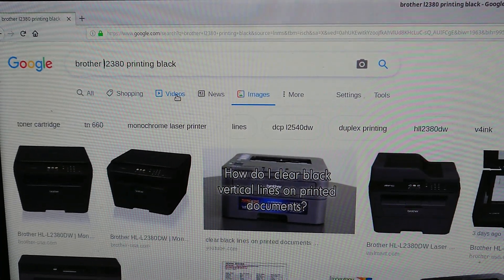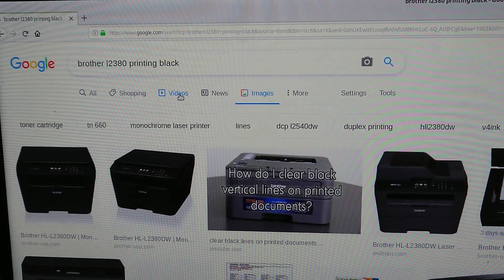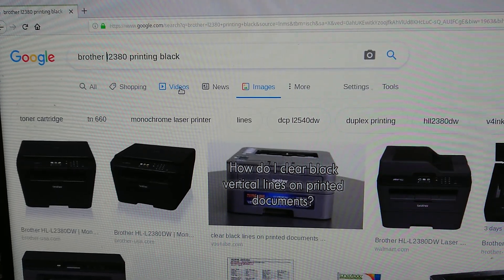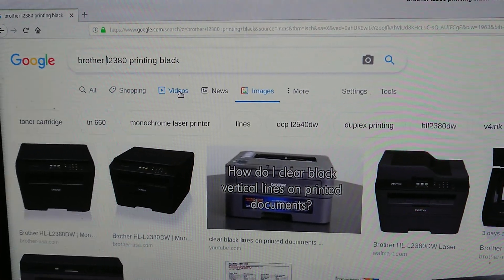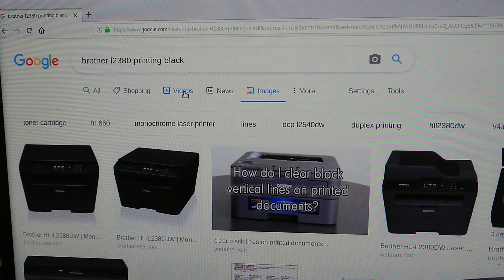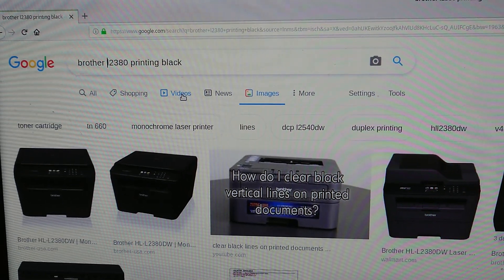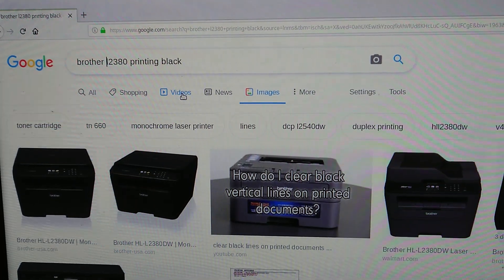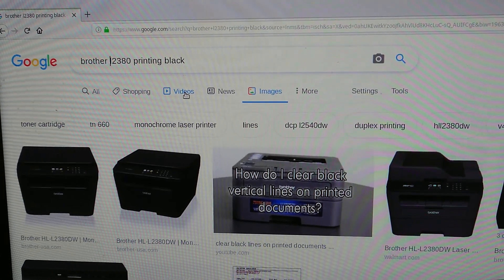Brother printer black background white text in Windows 10 - L2380 fix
Brother printer printing black with white letters.
Windows 10 printing issue brother.